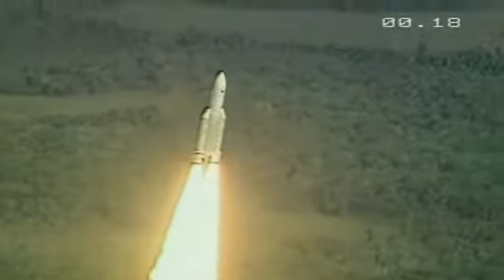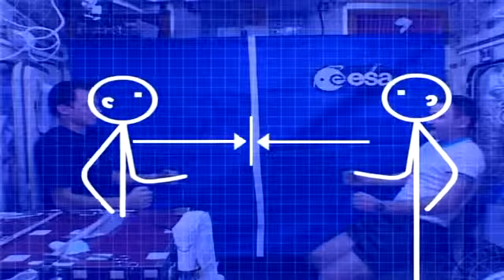Newton's Laws Of Motion 3 Action And Reaction